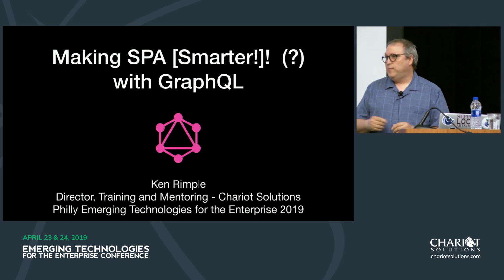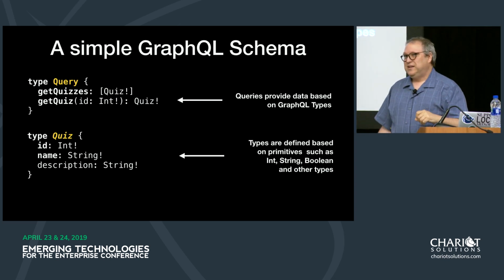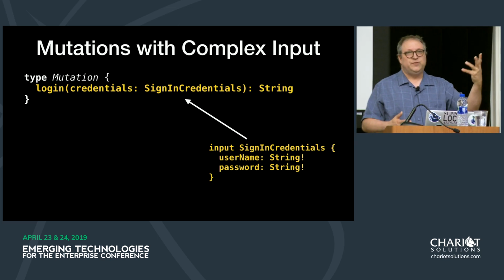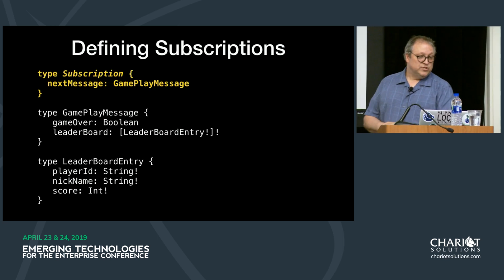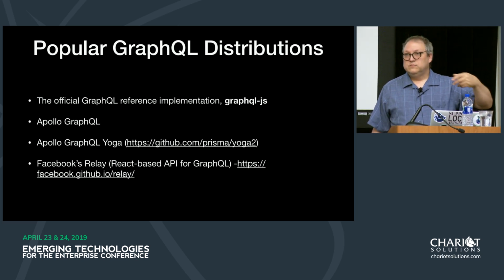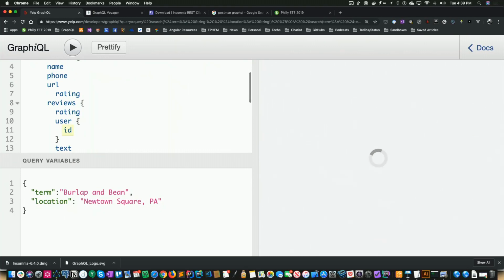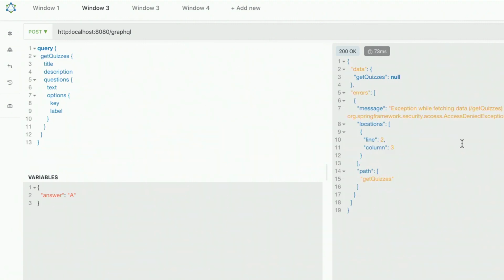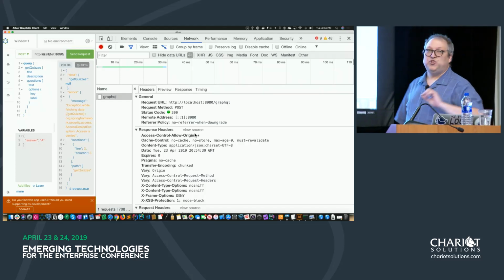Making SPA Smarter with GraphQL - Ken Rimple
Originally created for the Facebook application in 2012, it began life serving the graph of connections between people, posts, and other related data. Ultimately, Facebook open-sourced the relay server and the API was published as a standard. This was followed by other client-and-server-side implementations such as Prisma’s Apollo client and server, and the cloud service GraphCool. Implementations exist for other languages such as Java, Python and Ruby.

In this talk, Chariot’s SPA mentor/trainer Ken Rimple lays out the case for GraphQL, explains how it works (focusing on Apollo’s client and server APIs as well as GraphQL Java in Spring for examples) and demonstrates its use in an application. He’ll discuss tooling, schema design, conceptual challenges, and implementing queries, subscriptions and mutations from both a client and server perspective.